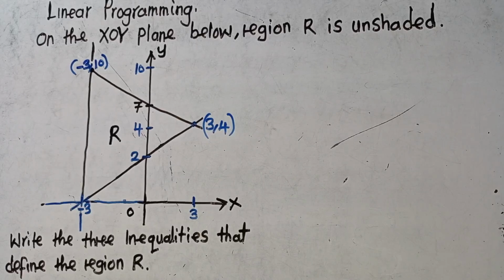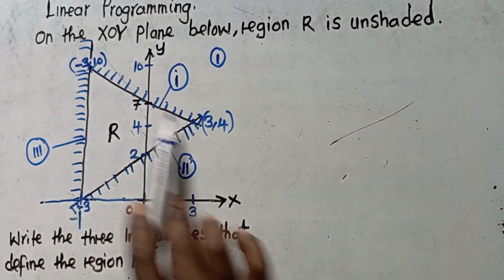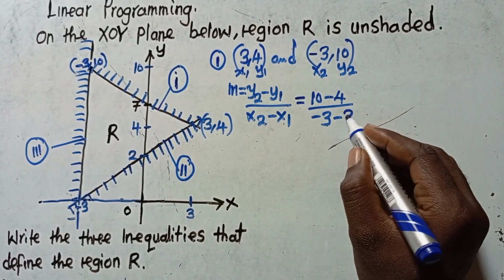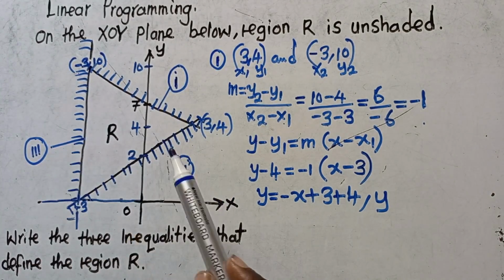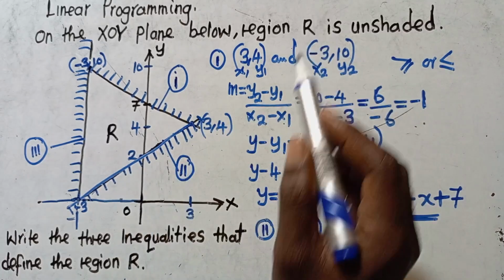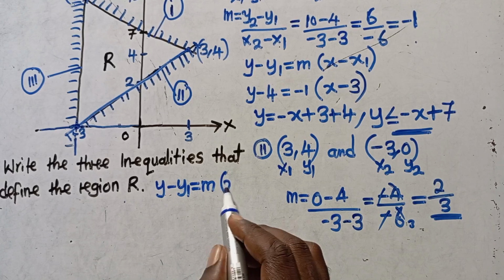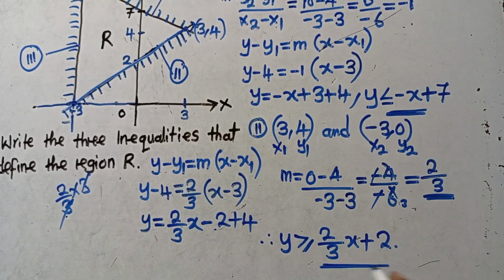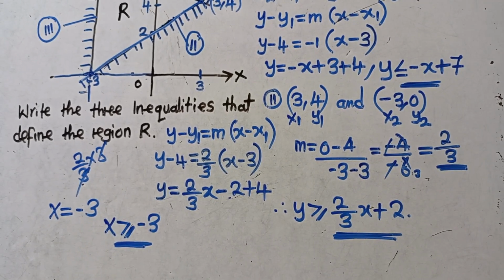October 16, 2024